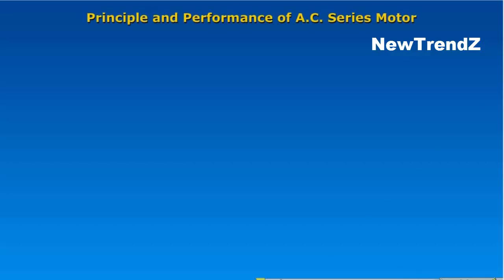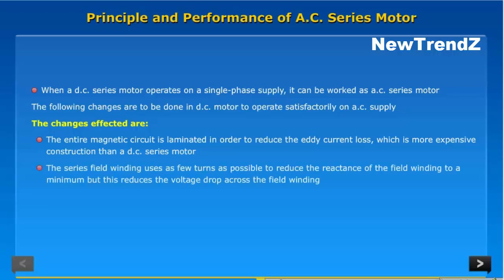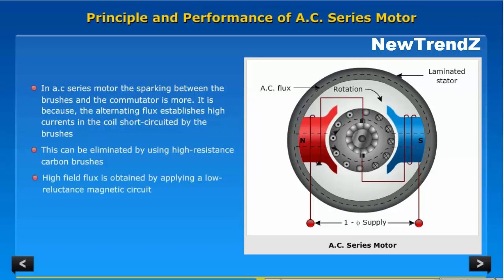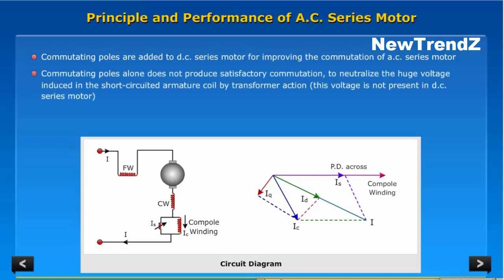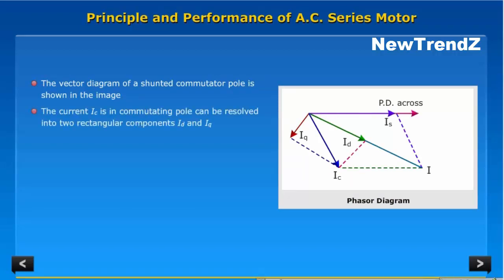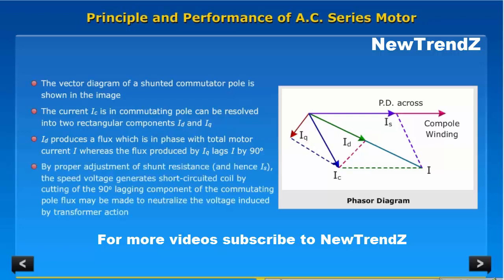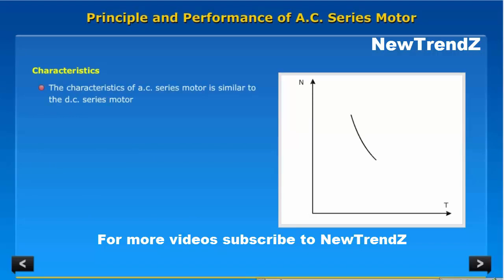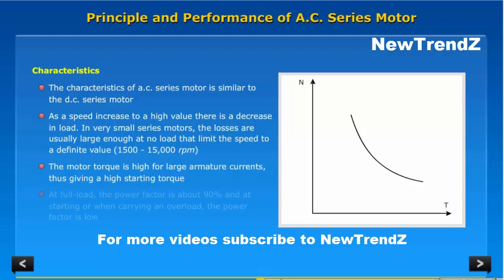principle and operation of AC series motor with heavy animation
principle of ac series motor, operation of ac series motor, performance of ac series motor , characteristics of ac series motor, applications of ac series motor , single phase ac series motor